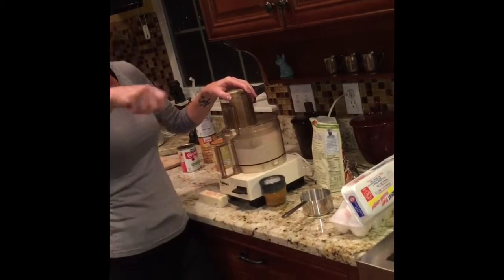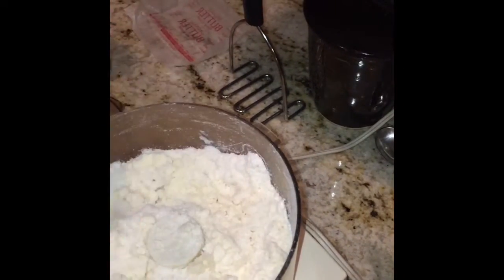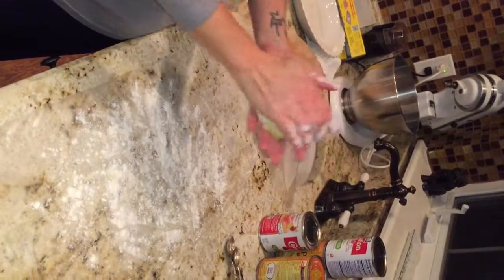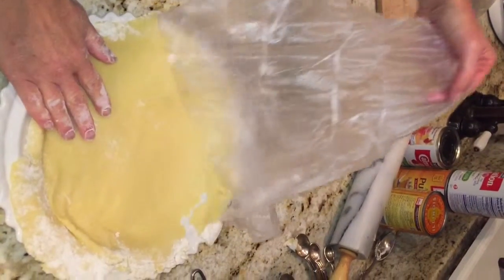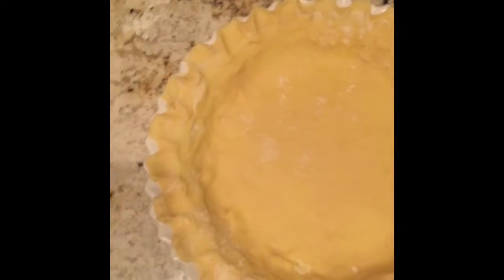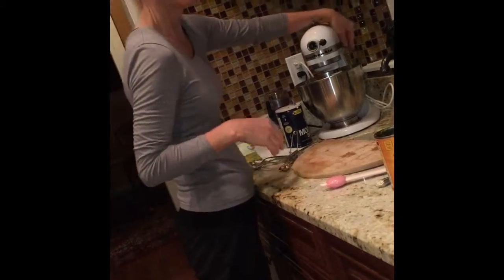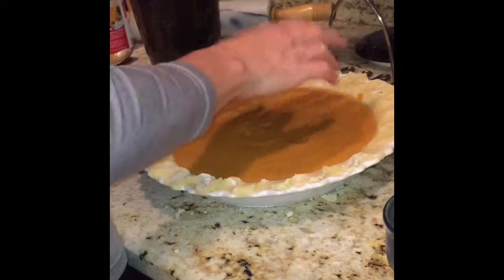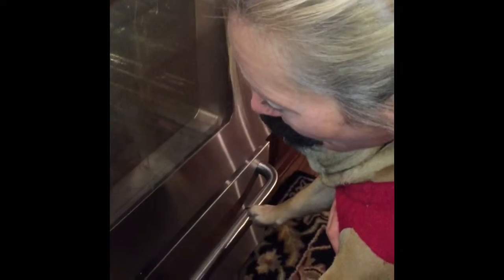Make Gluten Free Pumpkin Pie!